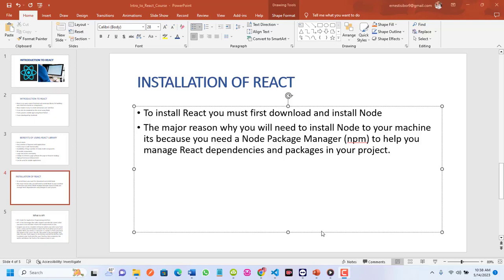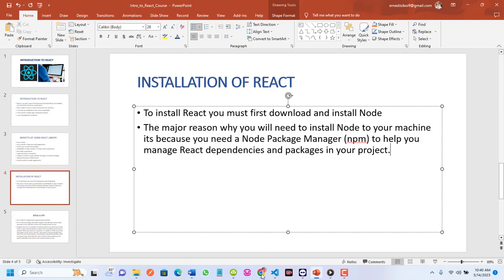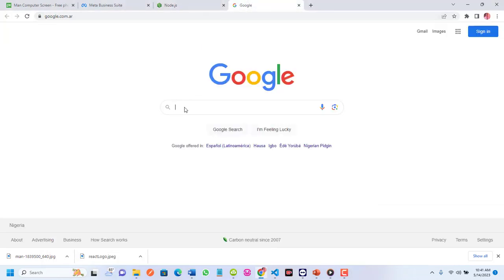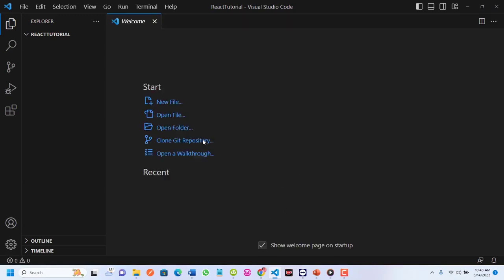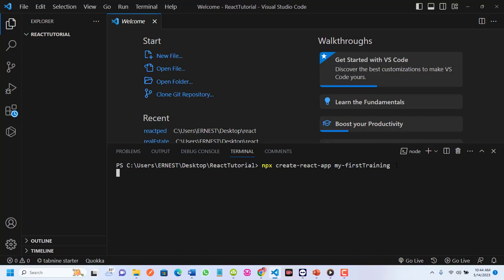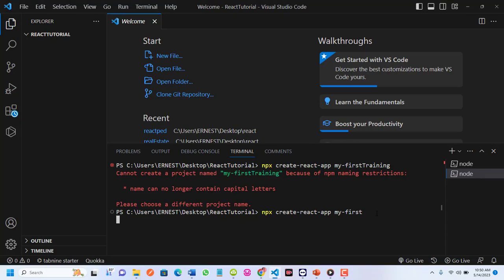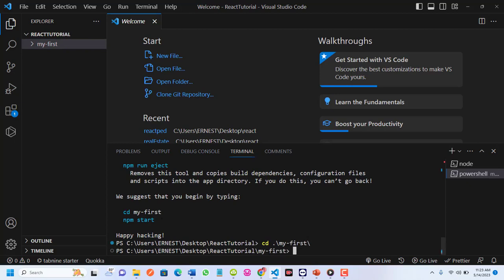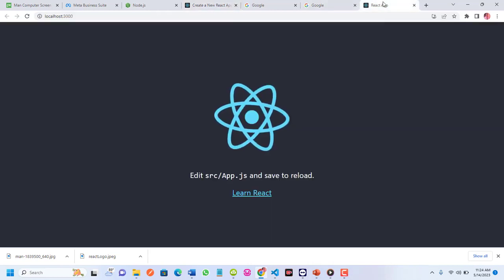4. Installation Of React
This video will show you how to download and install React to your machine